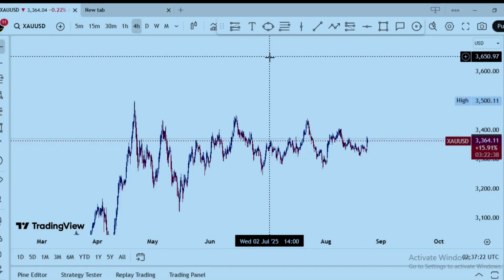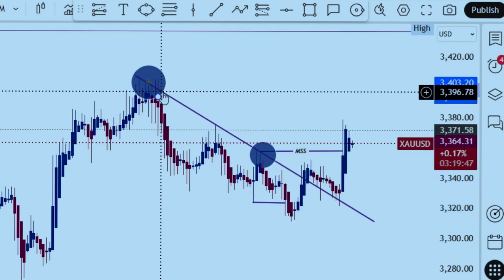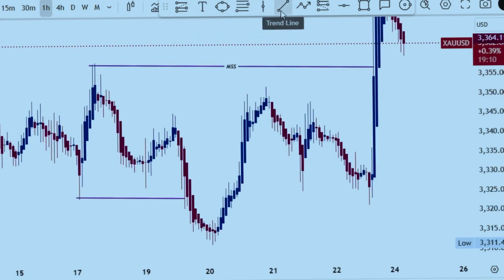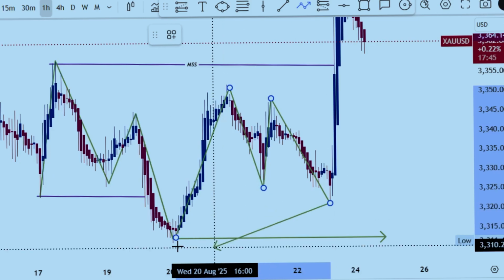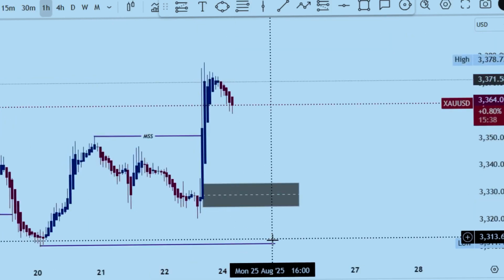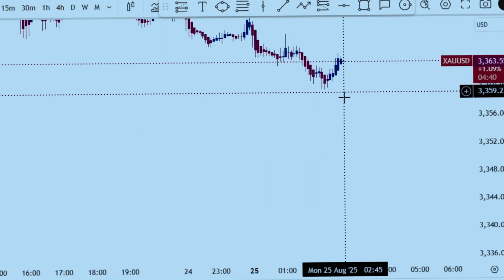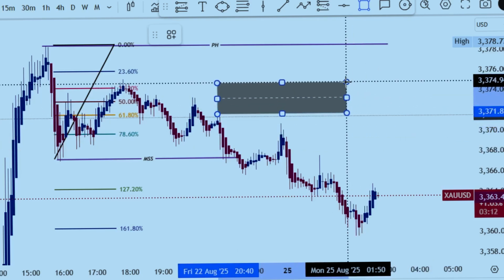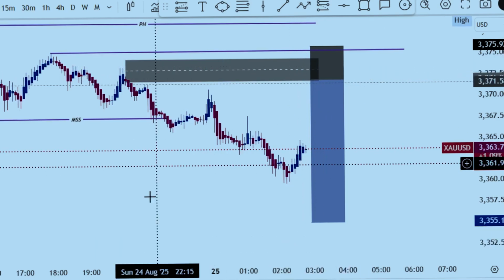Xauusd analysis for the week!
HERE IS MY ANALYSIS AND MY strategy ON xauusd